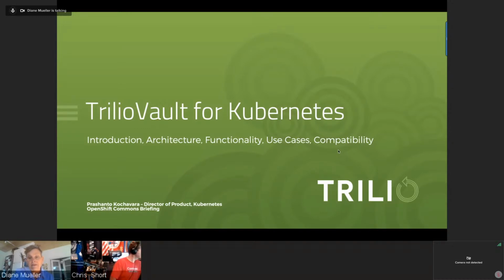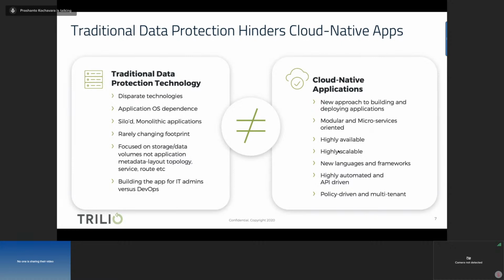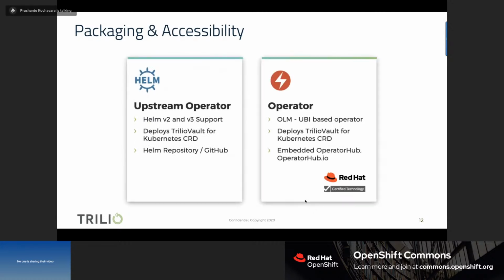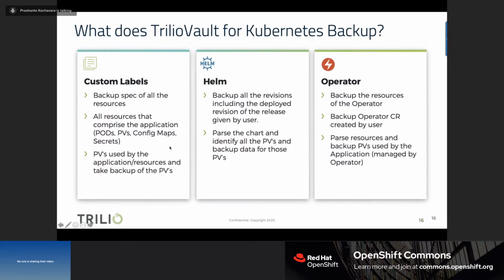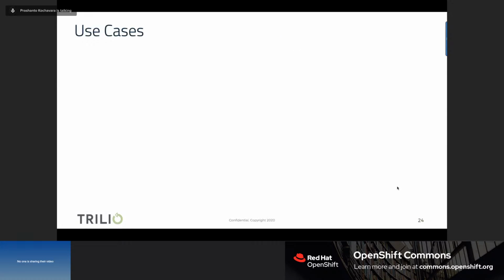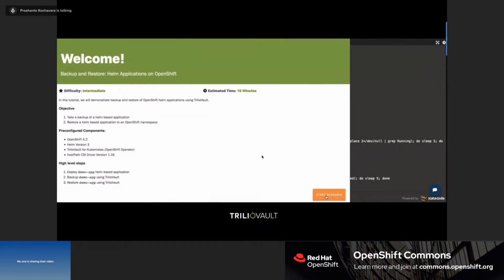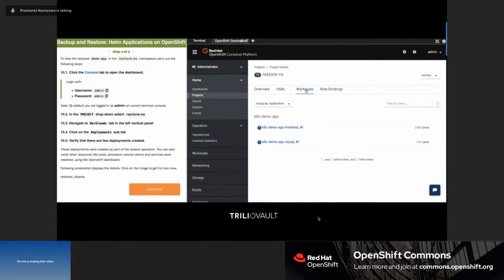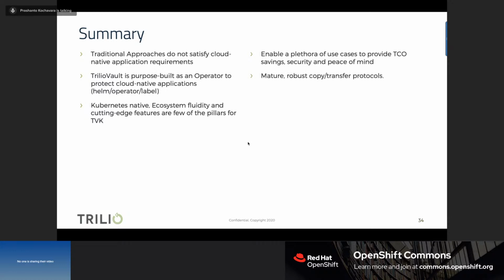Cloud-Native Data Protection for Kubernetes w/ Prashanto Kochavara (Trilio)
Are you an IT Manager, Backup Administrator or DevOps Engineer looking for backup and recovery, migration, DR or mobility capabilities for your OpenShift-based applications? If so, we’re excited to invite you to an exclusive preview of a new cloud-native data protection platform for Kubernetes. In this webinar, we’ll cover an overview of the cloud-native market and the challenges with traditional data protection technology. We’ll then introduce you to a new application-centric backup and recovery product that was designed from the ground-up to support the scale, performance and mobility requirements of Kubernetes container environments across any public or hybrid cloud environment.

Speaker Bio:
Prashanto Kochavara is Director of Product at Trilio, a leader in cloud-native data protection. Kochavara is responsible for the product strategy, roadmap and execution of the company’s backup and recovery platform for Kubernetes.